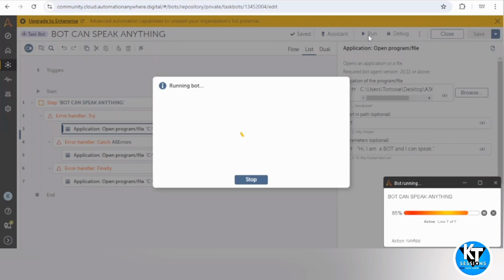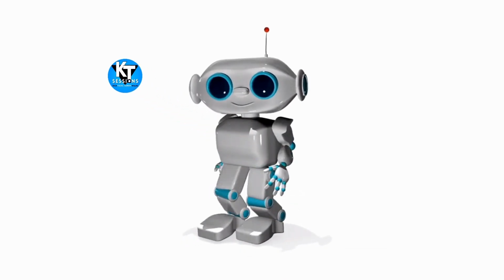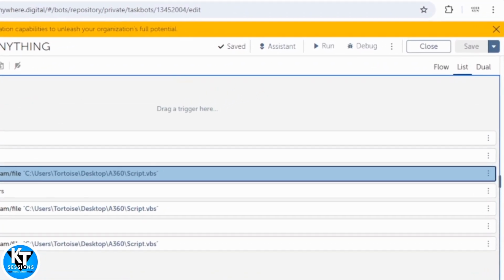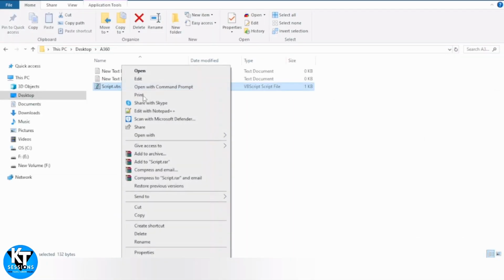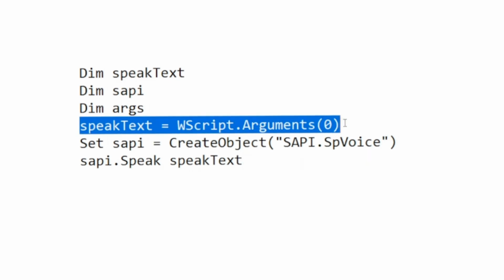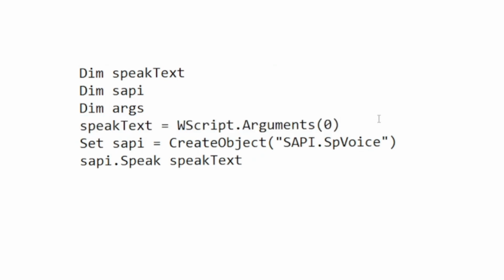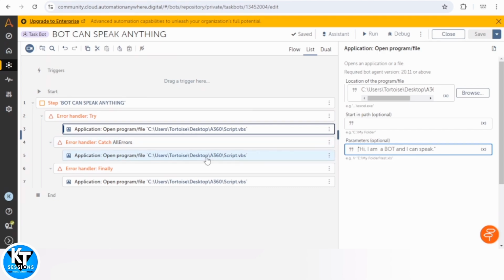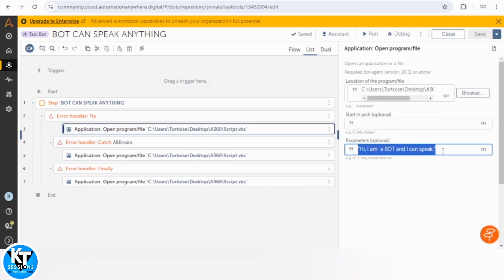Make Your BOT Speak in Automation Anywhere A360 | A360 Tutorials | KT Sessions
Description:
🌟 This tutorial demonstrates how to leverage VBScript to enable your bot to speak aloud. Learn step-by-step how to integrate text-to-speech functionality into your automation workflows 🌟

🎥 Timestamps:
* ⏰ Intro: 00:00
* 📝 [Topic 2]: 00:00
* 📊 [Topic 3]: 00:00
* 👋 Outro: 00:00

📌 Topics Covered:
🔬 Customizing voice settings (speed, pitch, volume)
📈 Converting text to speech using VBScript
🤔 Understanding VBScript and its role in text-to-speech
🔬 Setting up the VBScript environment in Automation Anywhere

👉 AA360 Group: [Link]
👉 RPA Community: [Link]

This should make your video description engaging and visually appealing with the use of emojis and clear structure.